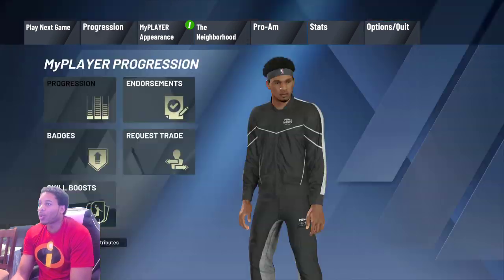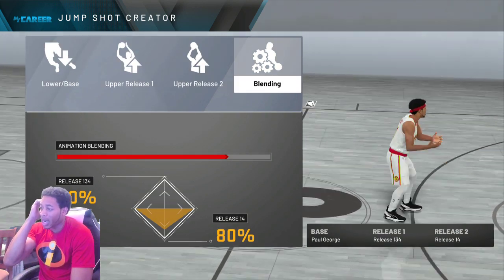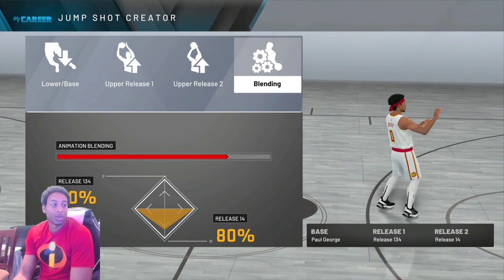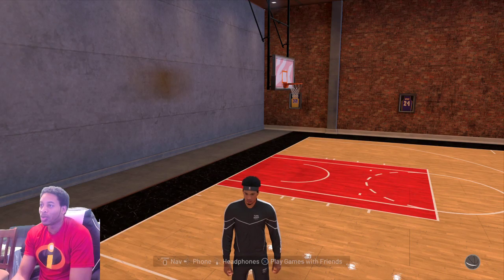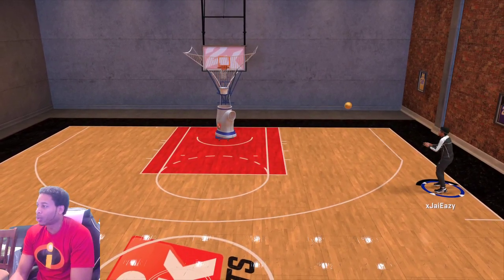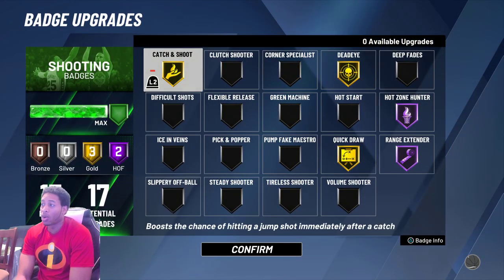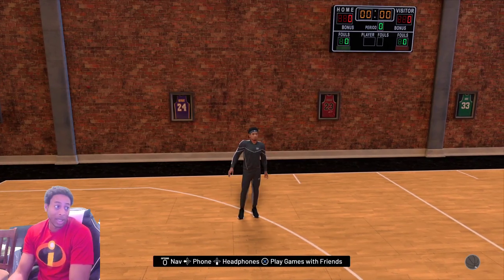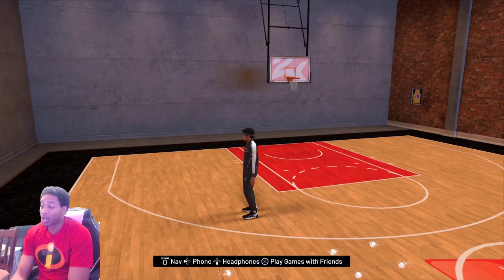NEW GREENLIGHT JUMPSHOT REVEALED - NBA 2K20 BEST JUMPSHOT AND BADGE COMBINATION FOR ALL ARCHETYPES